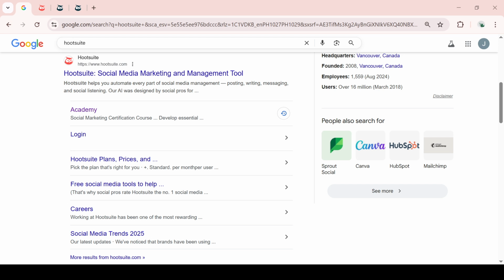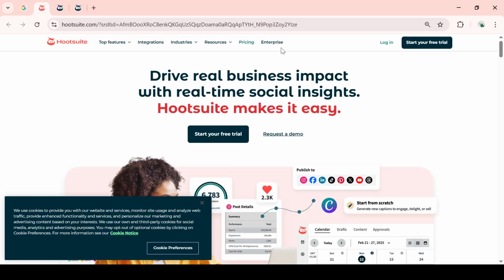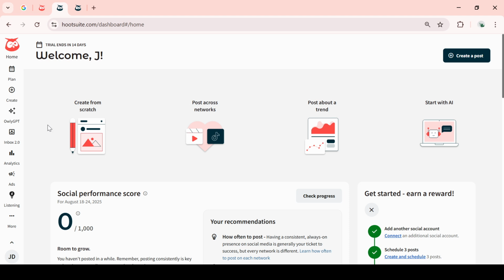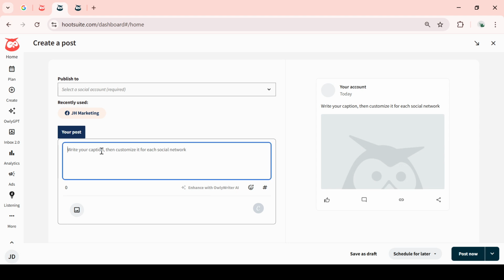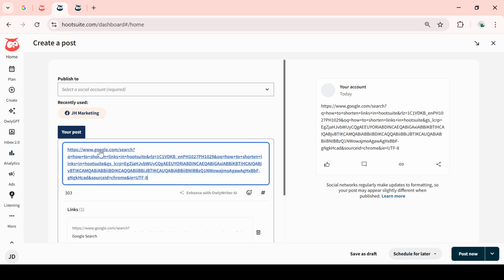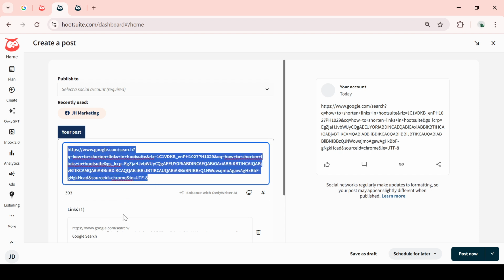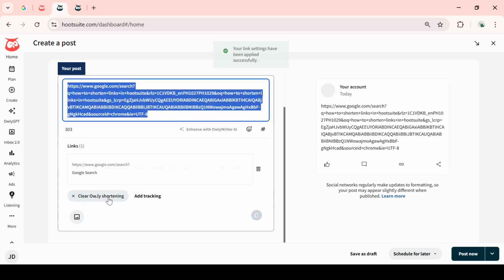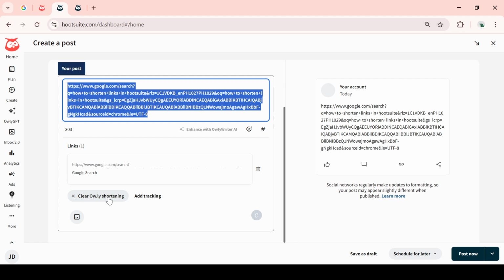How to Shorten Links in Hootsuite [2026 Full Guide]